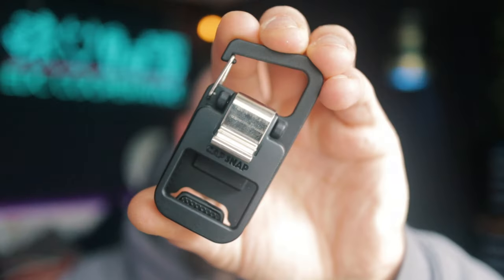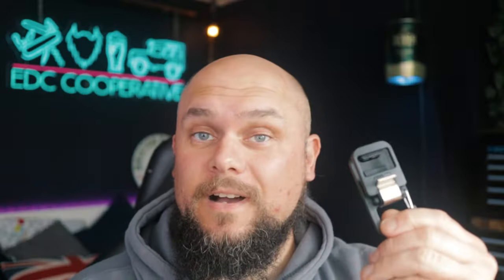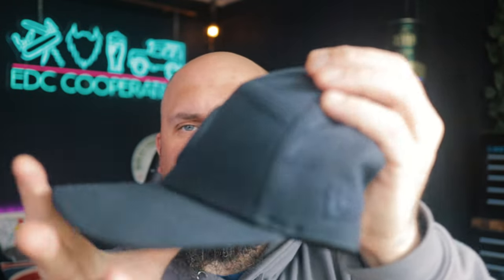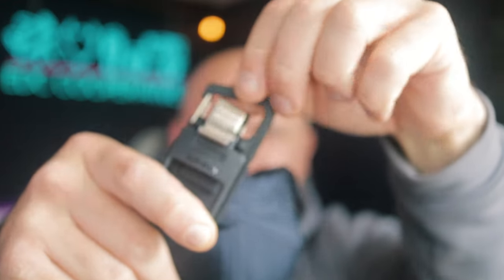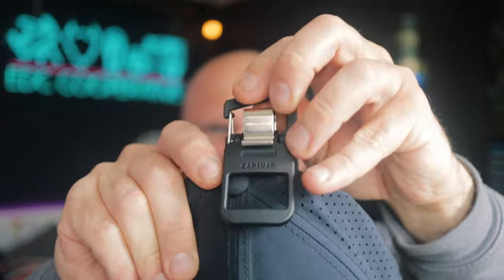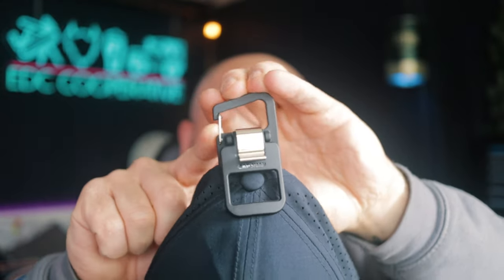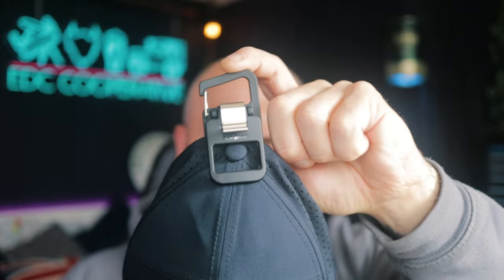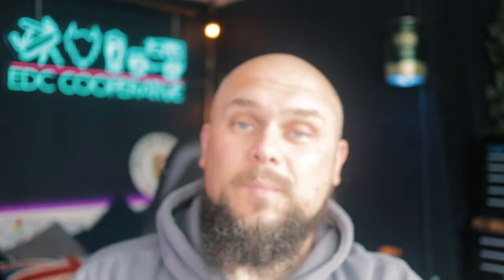CapSnap - A clip for your hat, perfect for Travel & EDC..?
Let’s have a look at the CapSnap, a great little carabiner type clip for your hat or cap, perfect for travel or EDC.

YouTube: you’ve already found us but just in case,